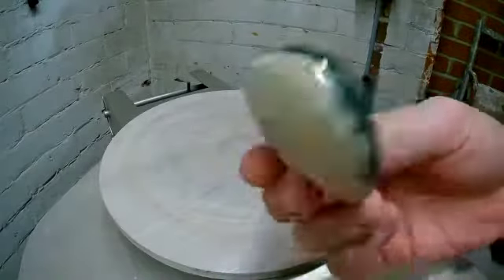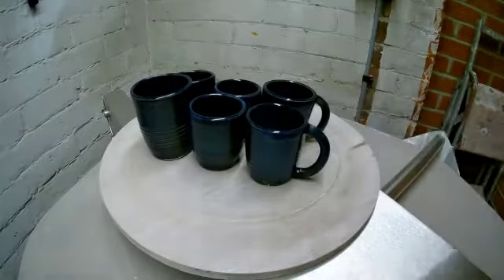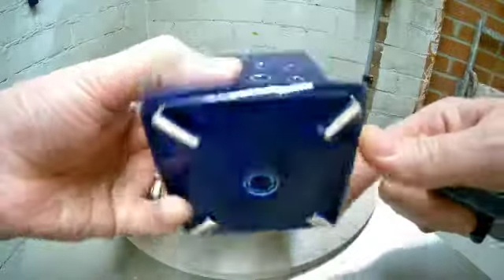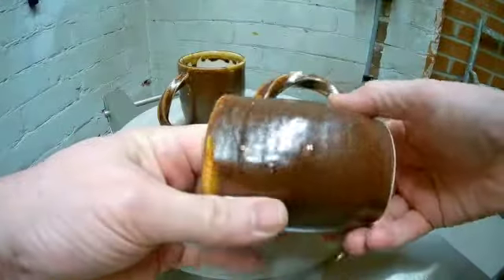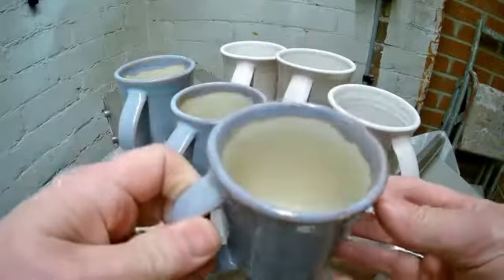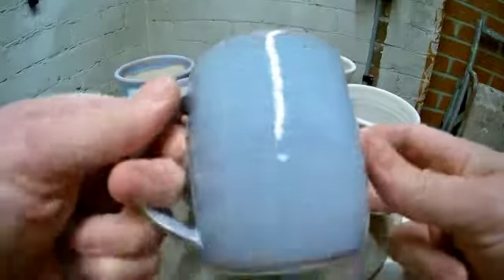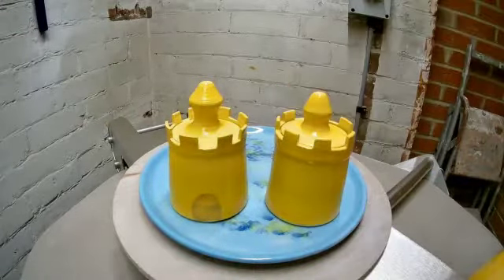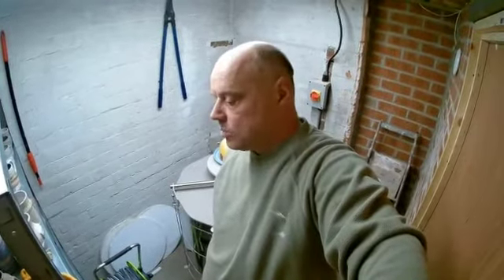The first glaze firing of the year completed at last. Some great results.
Glazes working well this time round. Fired a little over cone 6 so some small adjustments on the next one. But we may be getting the hang of this kiln stuff at last. Just need more of them now.